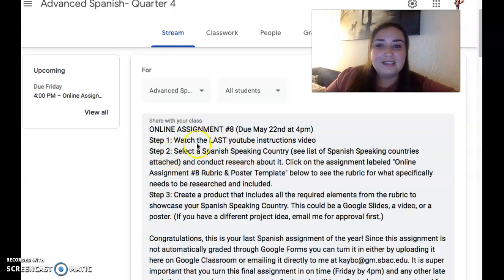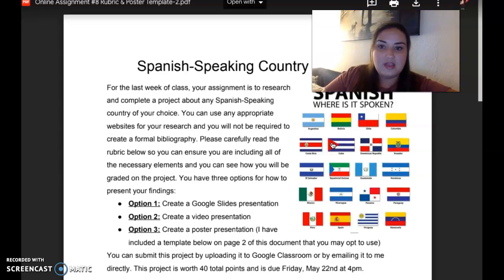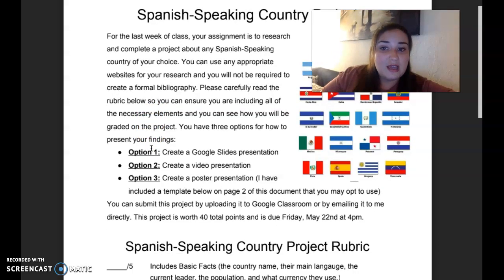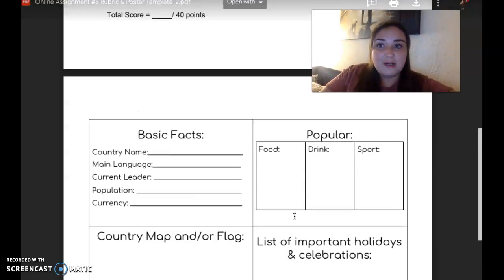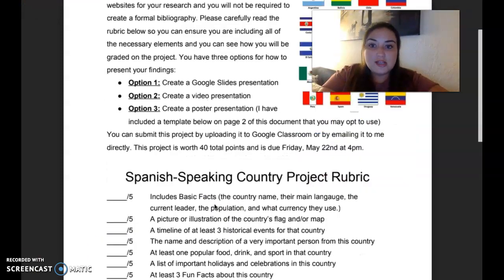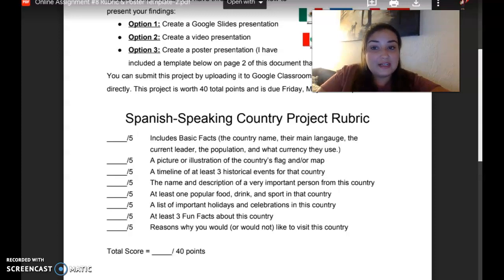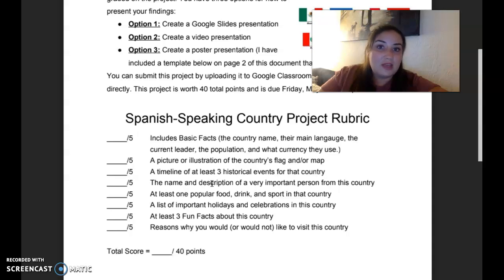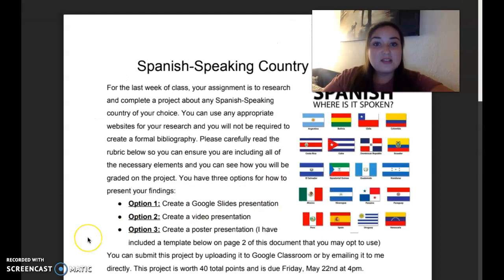Instructions for Online Assignment #8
Instructions for Ms. Kay's Spanish class for the week of May 18th- May 22nd